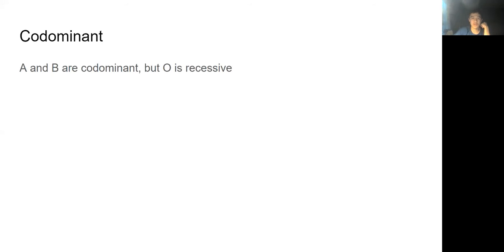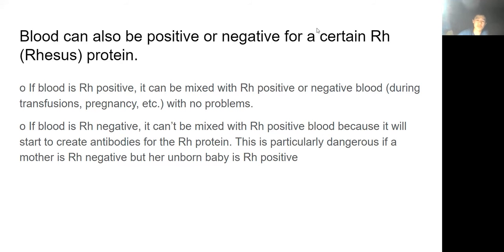Fair For All April DNA & Genetics 2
In this class, our instructor, Russel, continues to teach students to the concept of DNA and Genetics.

FFA wants to bring a fun and interactive online program for young students that can be as accessible as possible. So, we made it free!